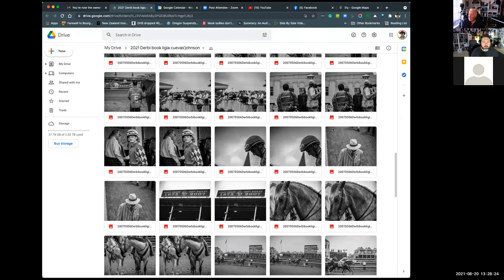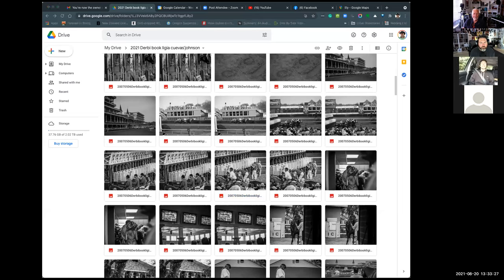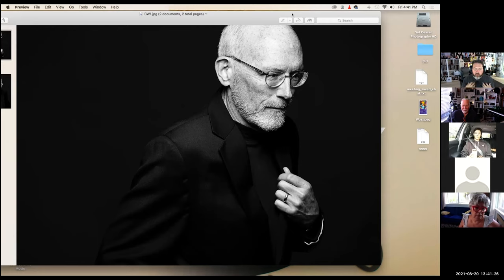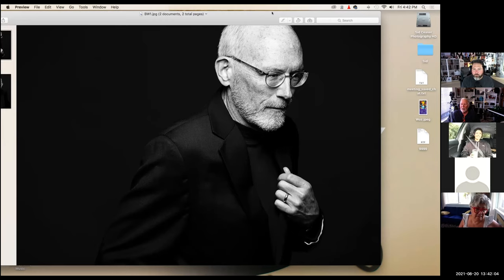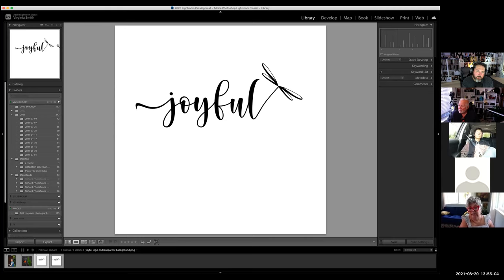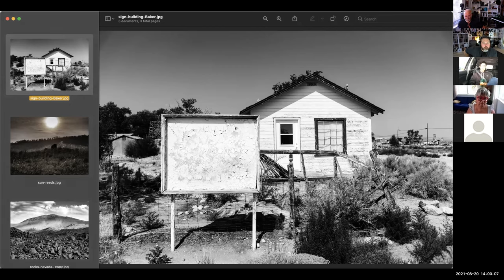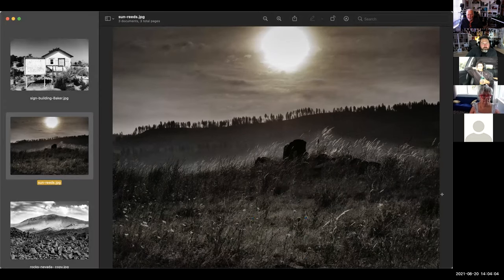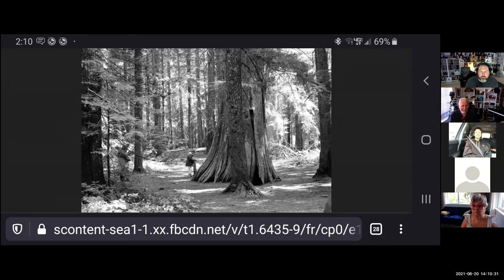Photo Talk Friday 8 20 2021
Join us every Friday at 1PM.